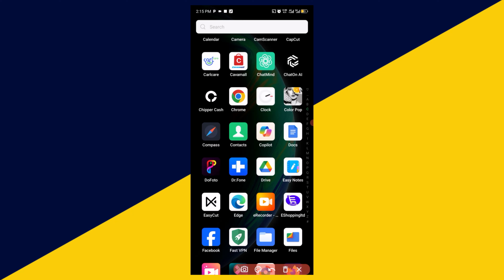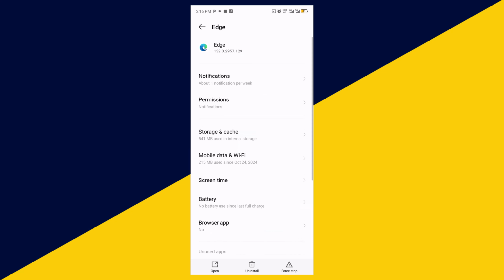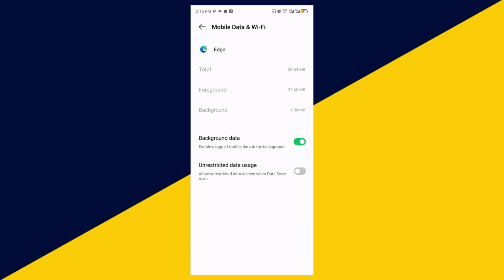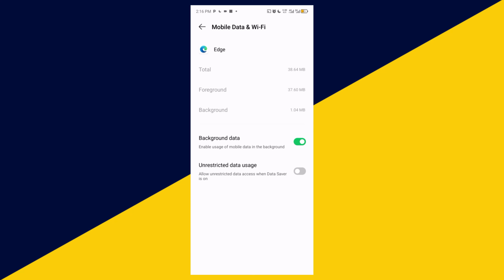How to Turn Off Background Usage Data in Edge browser!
Welcome to our step-by-step guide on how to turn off background usage data in Edge Browser! If you're looking to save data and improve your browsing experience, we’ve got you covered. Follow along as we show you the simple steps to manage background data usage in Microsoft Edge on your device.

In this video, we'll cover:
1. Understanding Background Data Usage: Learn about how background data is used by Edge Browser and why it's important to manage it.
2. Accessing Edge Browser Settings: Step-by-step instructions to navigate to Edge’s settings on your device.
3. Disabling Background Data Usage: Clear and concise steps to turn off background data usage in Edge Browser.
4. Managing Data Saver Mode: Tips on enabling and utilizing Data Saver Mode to further reduce data consumption.
5. Monitoring Data Usage: How to track and monitor your data usage within Edge and other apps.
6. Additional Data-Saving Tips: Best practices for minimizing data usage on your device.

Key Benefits:
- Save on data costs by managing background data usage.
- Improve your browsing experience by reducing unnecessary data consumption.
- Gain control over the data usage on your device.